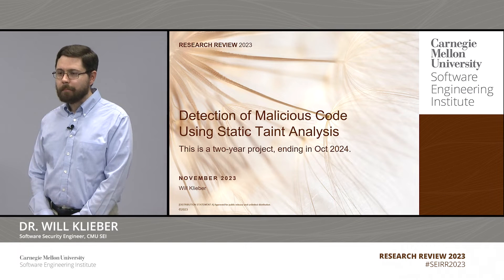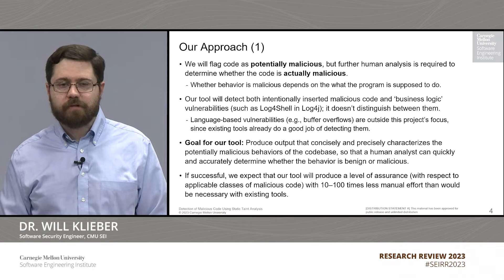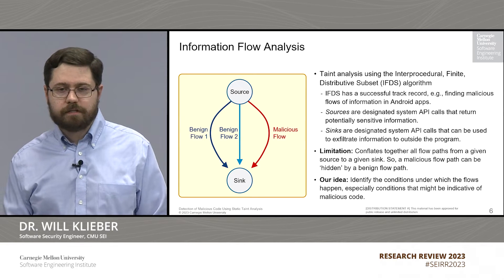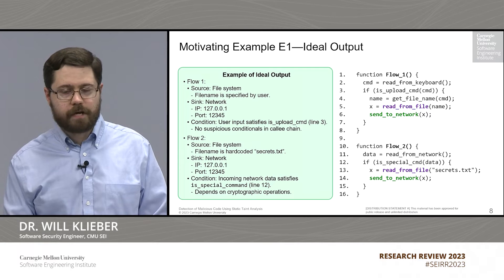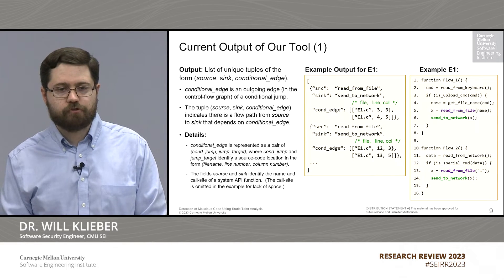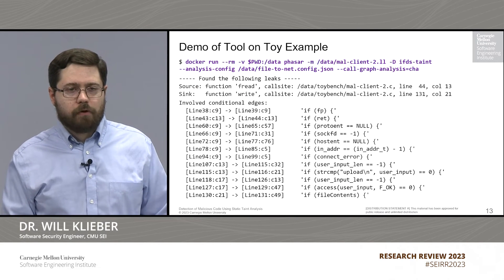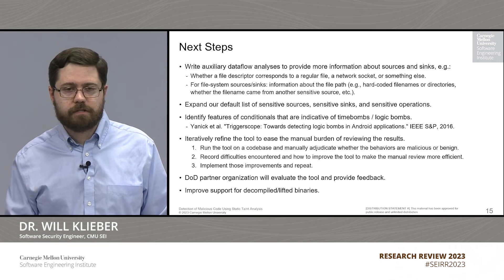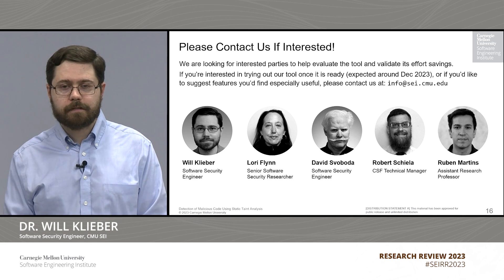Detection of Malicious Code Using Static Taint Analysis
Dr. Will Klieber presents on his research project for the SEI Research Review 2023. To learn more about the SEI Research Review,